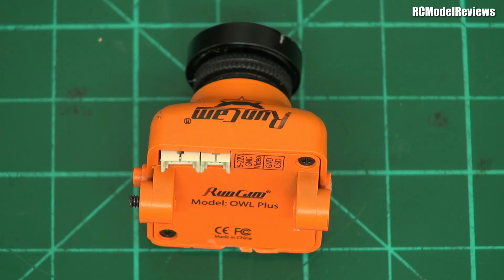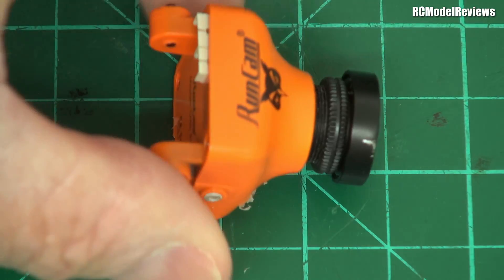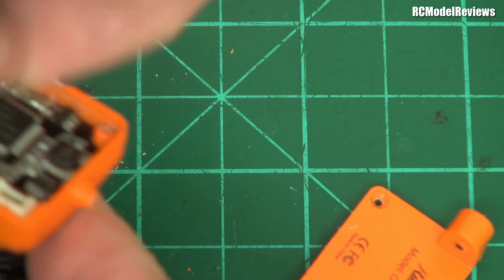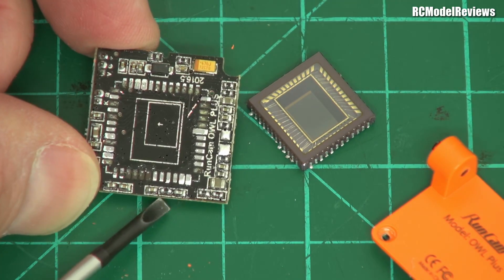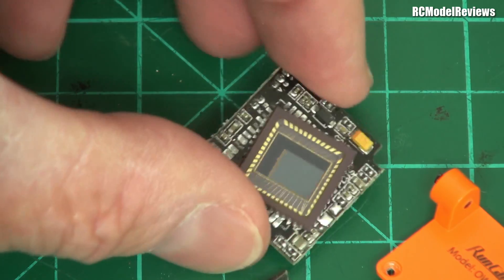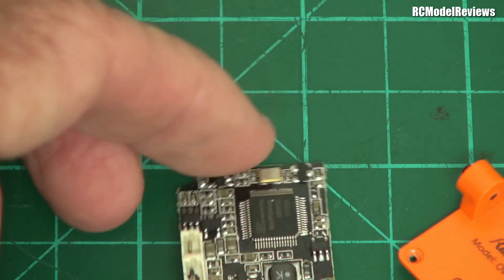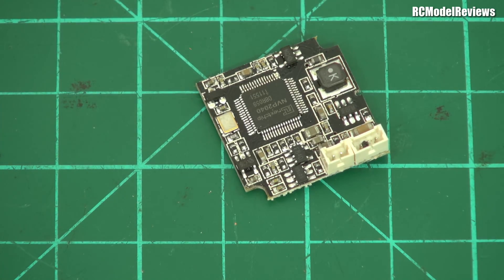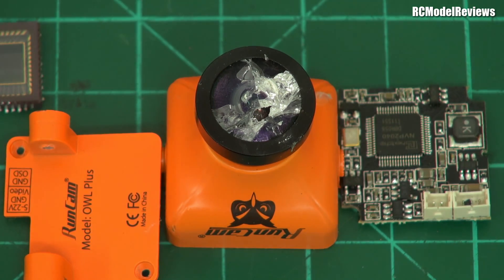After the crash: FPV camera post-mortem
Take a look with me at a Runcam Owl Plus camera after a very high-G encounter with a very hard piece of tarmac.  This camera is now very much beyond repair however, if the sensor had been glued to the PCB with epoxy, repairs may have been as simple as fitting a new lens.

Runcam cameras are great -- but if you intend doing some dirt-dives, think about adding some epoxy around the edge of the sensor element -- it may be worth it.